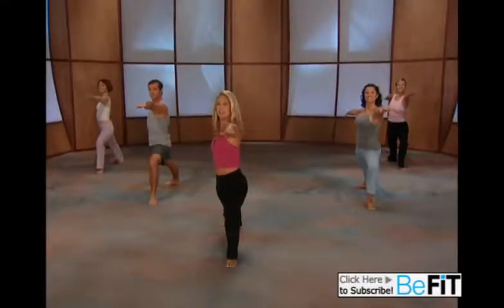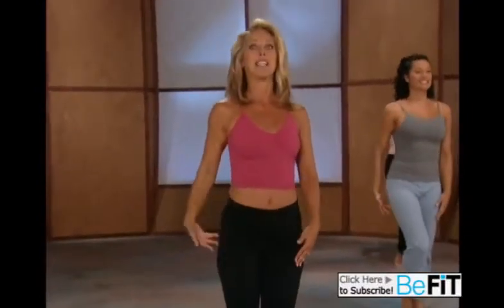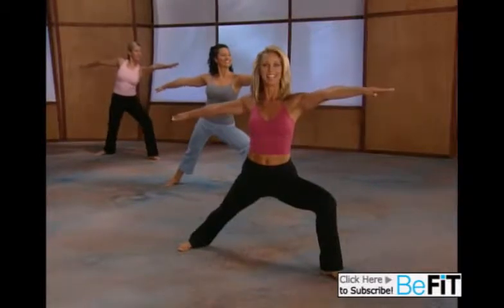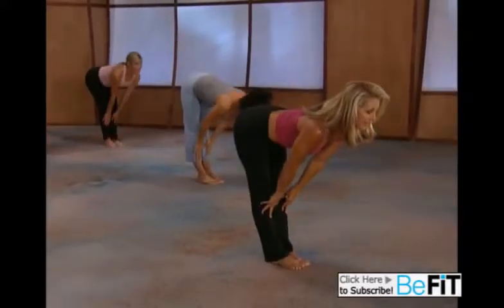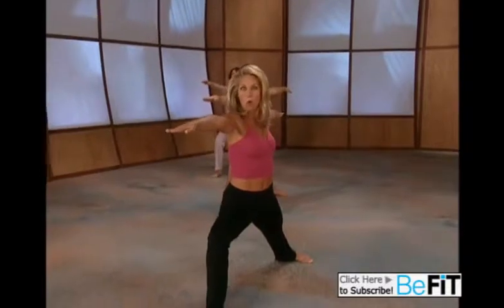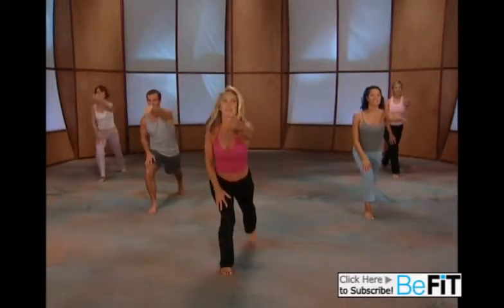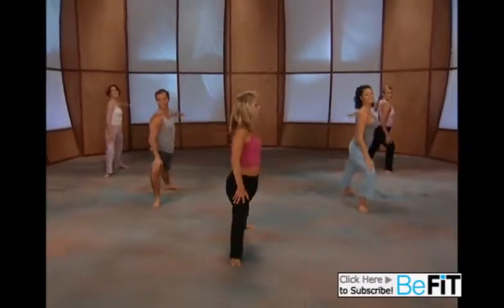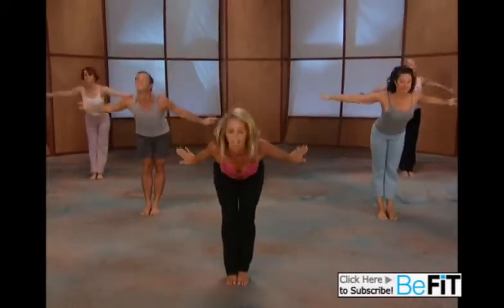FBYoga Warrior Series